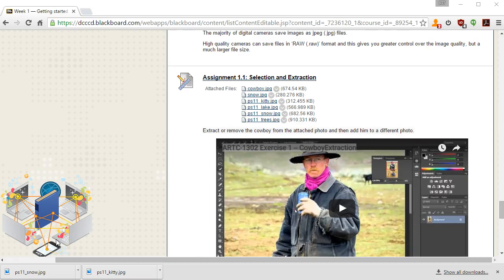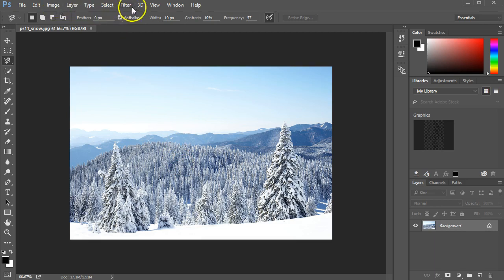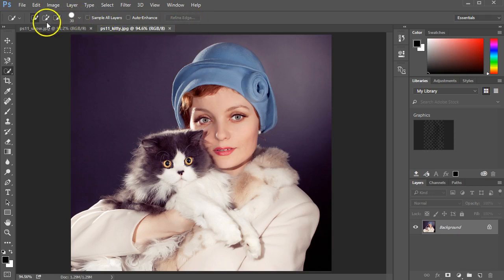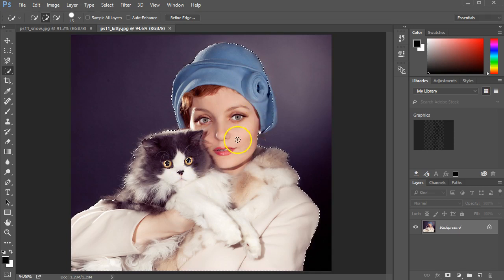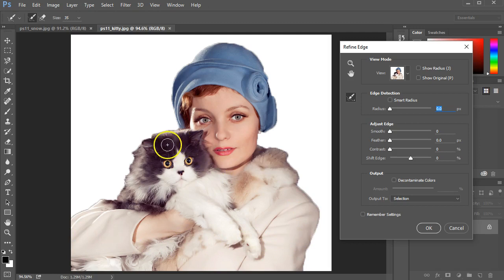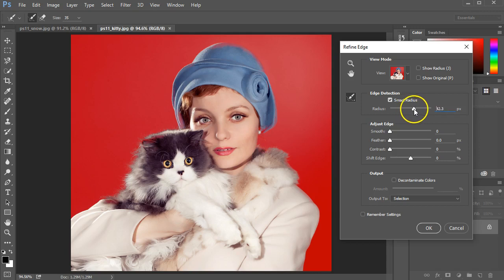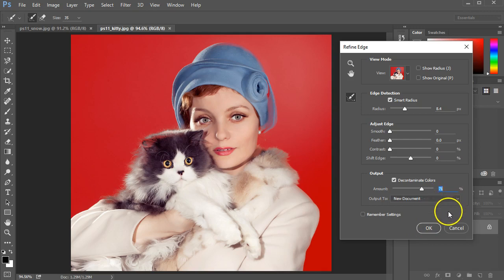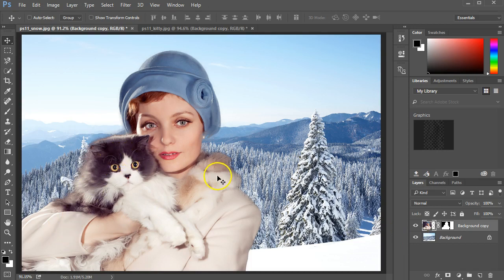Quick Selection and Refine Edge tools in Photoshop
Use the Quick Selection and Refine Edge tools in Adobe Photoshop to create a new scene using two separate photos.